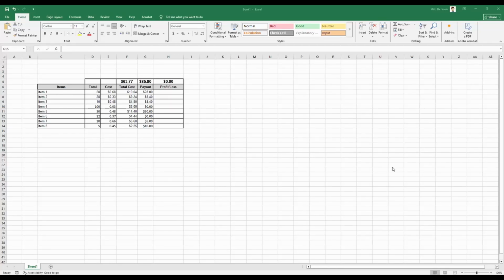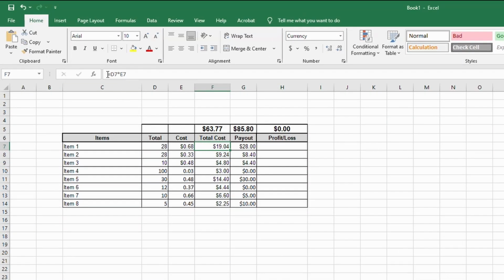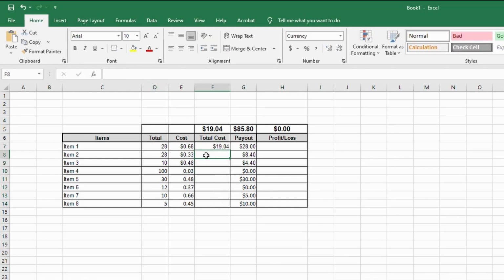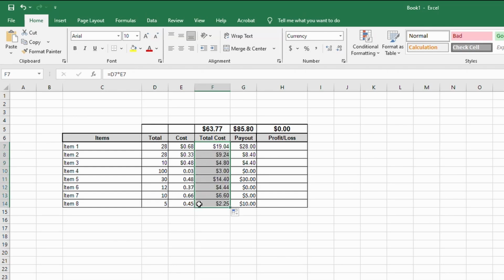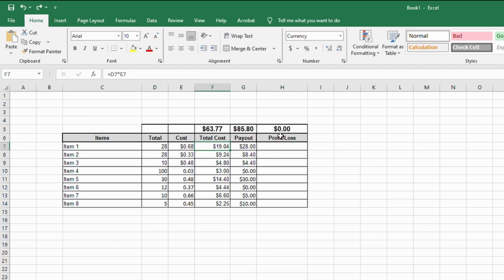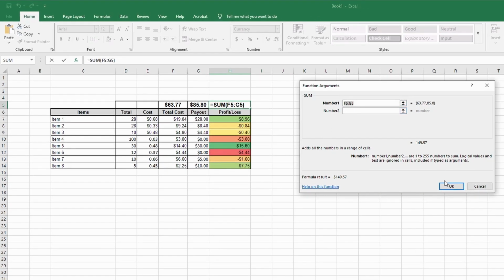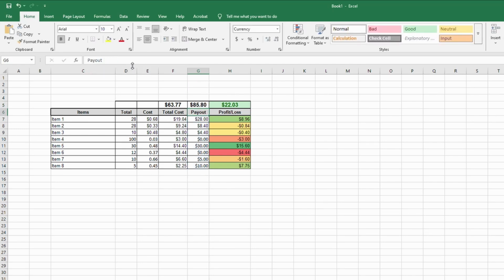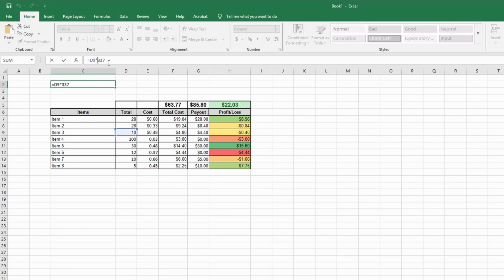How To Do Basic Math in Excel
How to multiply, divide, add, and subtract cells in Excel.
Multiply *
Division /
Addition +
Subtraction -